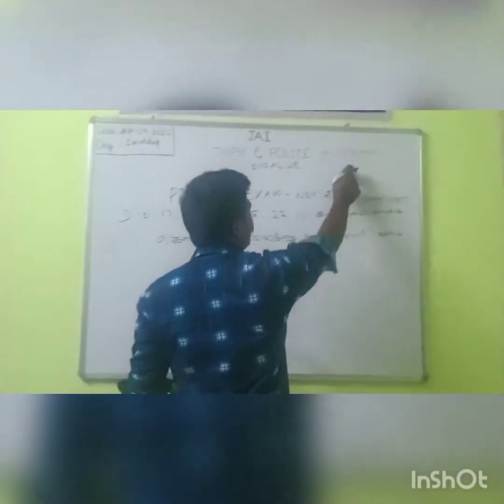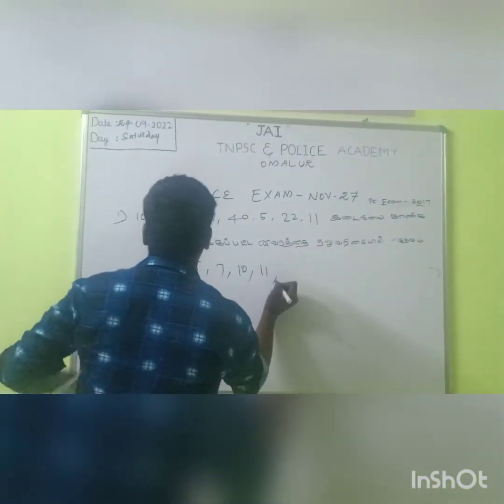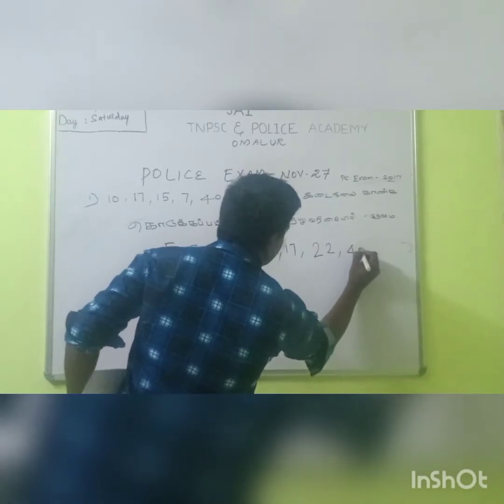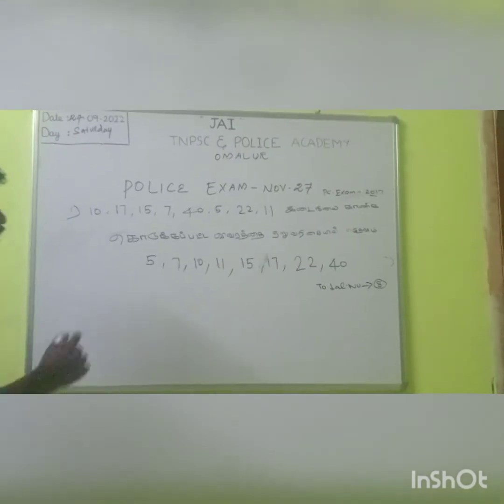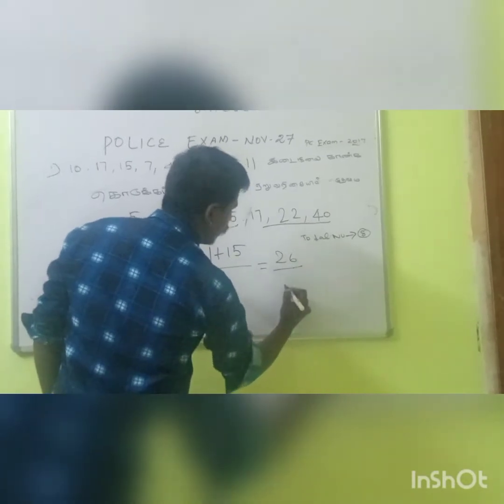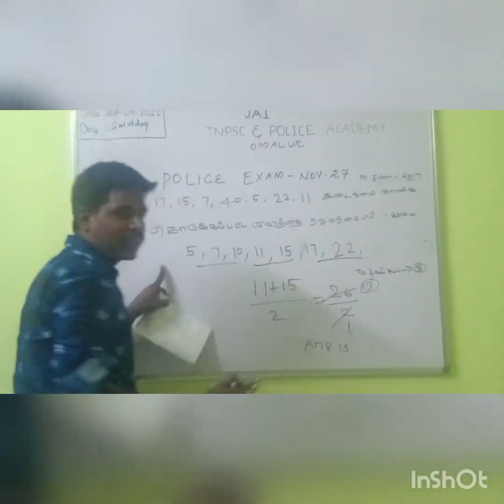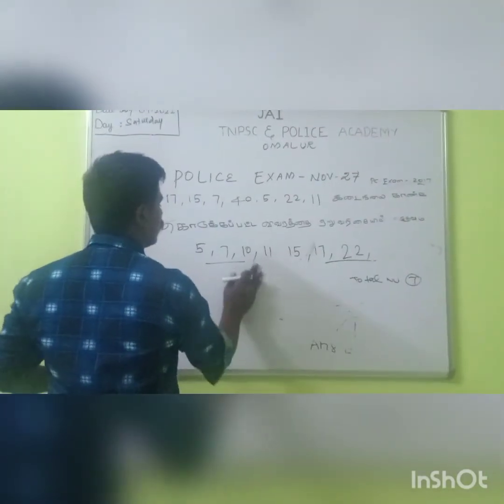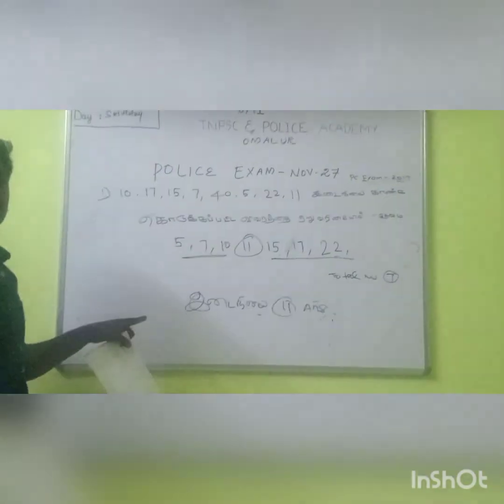September 26, 2022